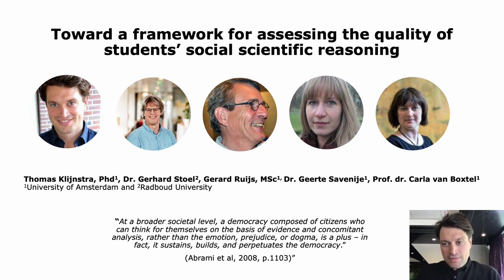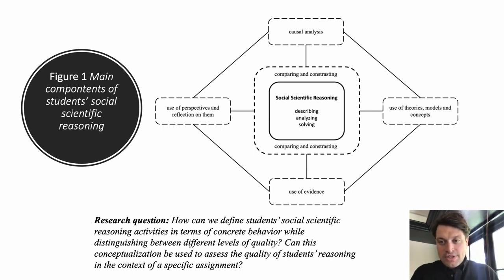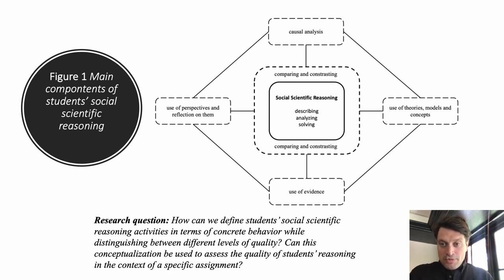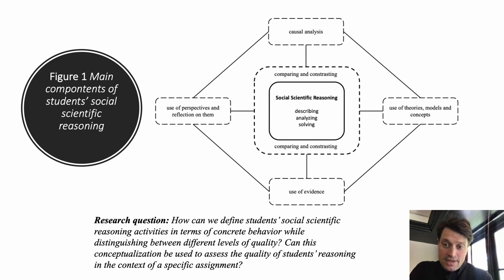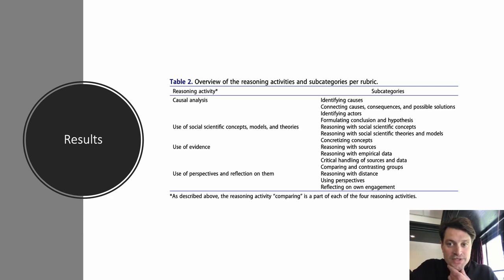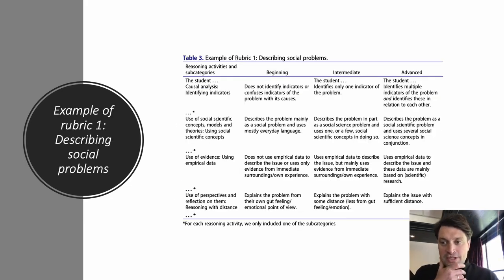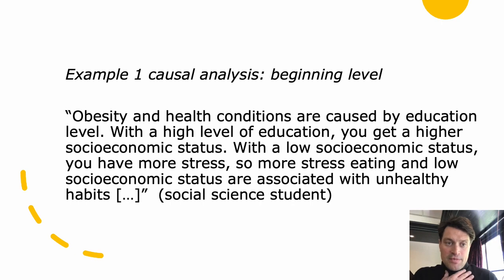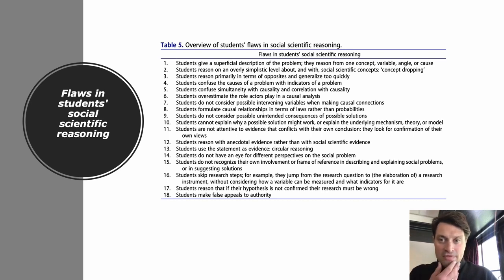Klijnstra et al.--Framework for Assessing the Quality of Students' Social Scientific Reasoning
This video describes the article, "Toward a Framework for Assessing the Quality of Students' Social Scientific Reasoning" by Thomas Klijnstra, Gerhard L. Stoel, Gerard J. F. Ruijs, Geerte M. Savenije, & Carla A. M. van Boxtel that was published in 2023 (Volume 51, issue 2).